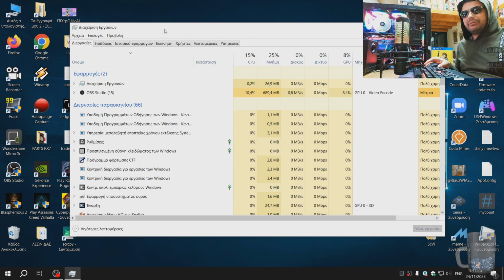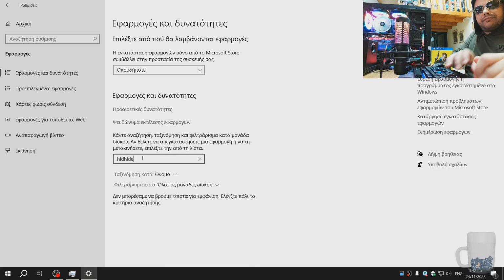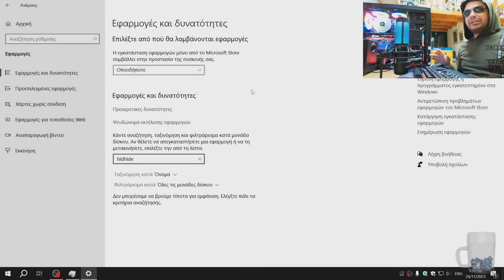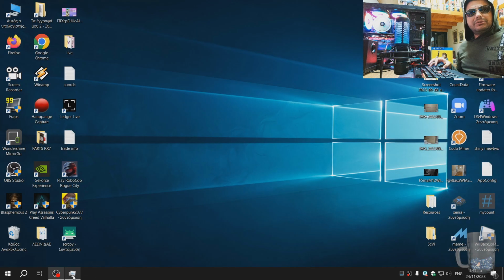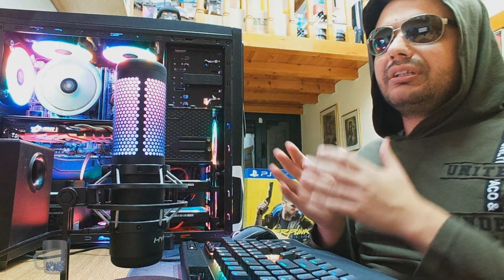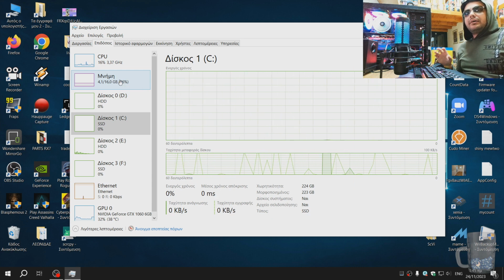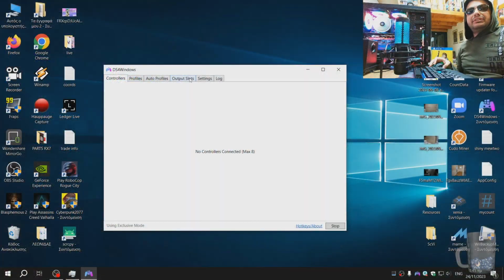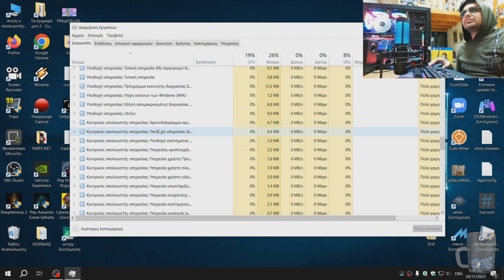How to Fix Hidserv High CPU - Power Usage (Human Interface Device Service)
unistall hidhide from your pc apps. if this doesnt work right away then also clear registry and restart pc.
My full story and what was the cause:
It was triggered either when i plugged my new razer v3 gaming mouse or when i installed synapse app, didnt, hadnt noticed till then. i noticed cpu footage stuck at 30% overboost at 3.4 ghz, i5 7400 windows 10. i so i open task manager and noticed that hidserv (Human Interface Device Service) was using 30% cpu for no reason . Right away it had to do with razer stuff, so i uninstall synsapse, didnt fix it. Then i just unplug razer mouse which temporary fix it but when you plug it back it triggers so i had to find a way to use my new mouse.
i searched net for solutions, reddit, forums etc, a guy recommended uninstalling hidhide, flol i had no idea i had that. Because for gaming, i do use ps5 dual sense with ds4windows, i think at some point i installed hidhide, or maybe at some time i dont remember. I uninstall hidhide and boom! Problem fixed right away. Some people rpeort you have to also clean hidhide registry and restart pc, for me it worked right away when i uninstalled hidhide.
Anyways if you encounter similar issues leave comment so we help other people seeking for help. Thnx!!